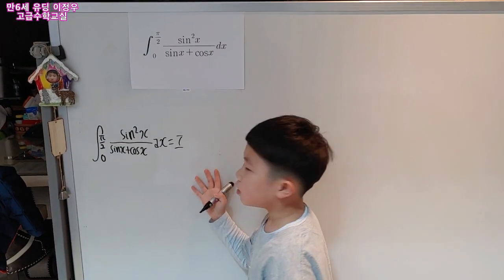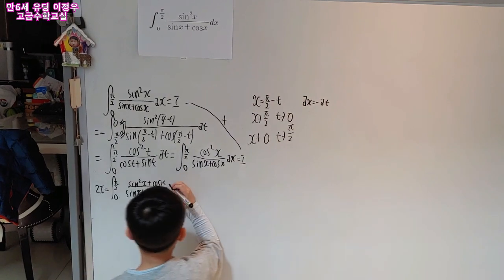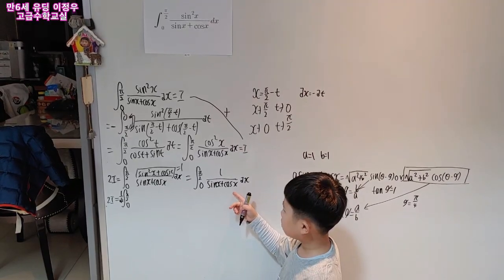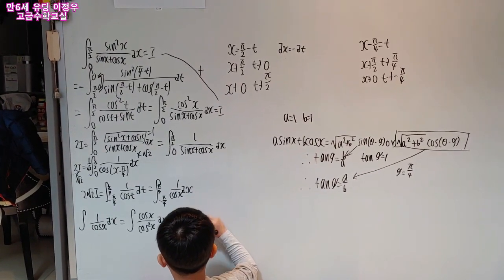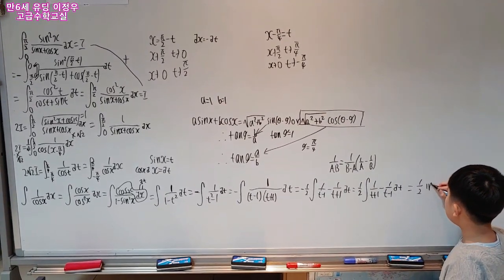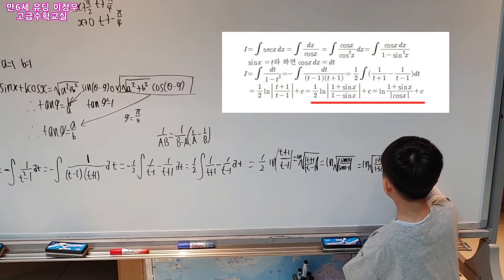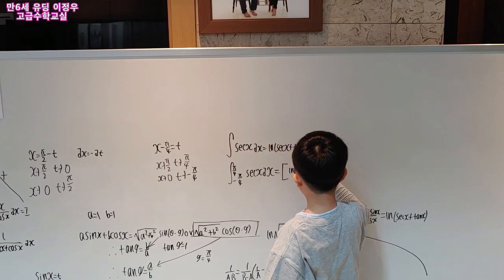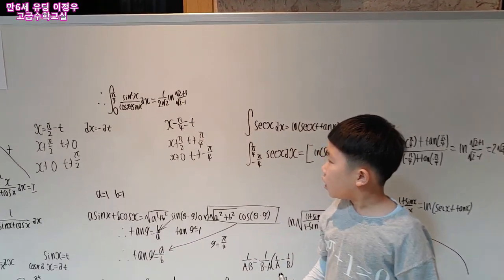[University Math] Advanced Integrative English Teaching 6-years-old lee jung woo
Using substitution integral and trigonometric synthesis
Would have used integral of sec(x) wrt x= ln|sec x +tan x| and used that sin x + cos x = sqrt 2 * cos (x-pi/4)